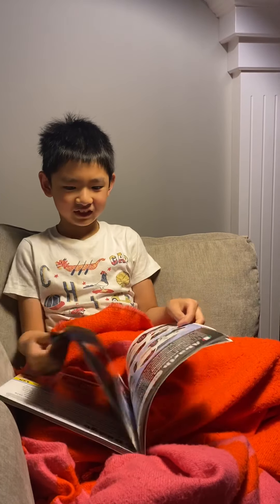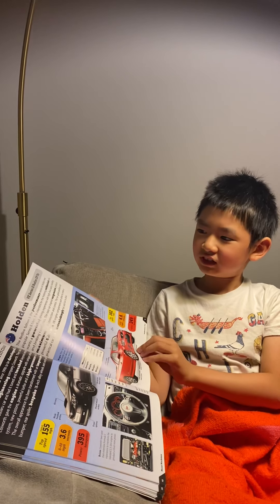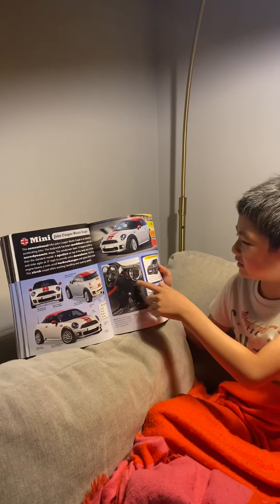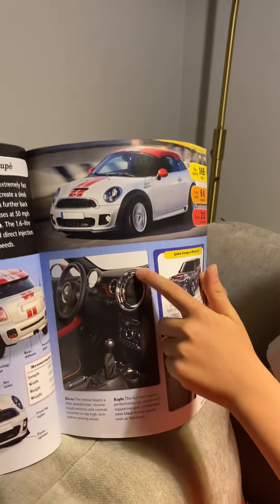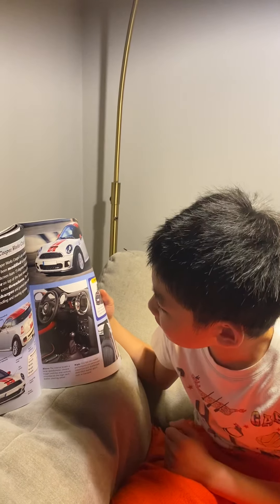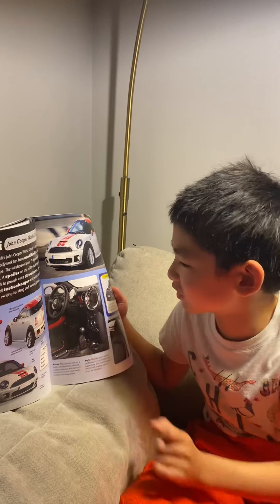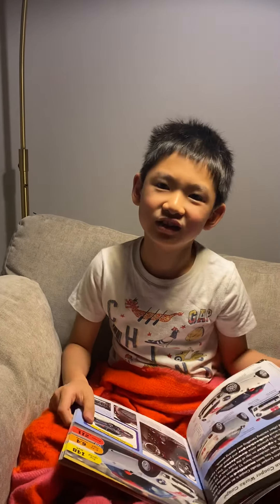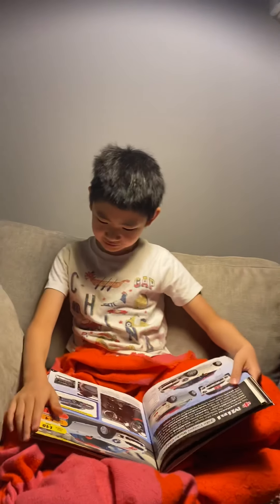Charles talks Cars Ep8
Charles will read about the Dodge charger SRT8, mini John cooper works coupe, Mitsubishi lancer evo XFQ-400 and the rare company SEAT Leon cupra R. Hope you enjoy the video.